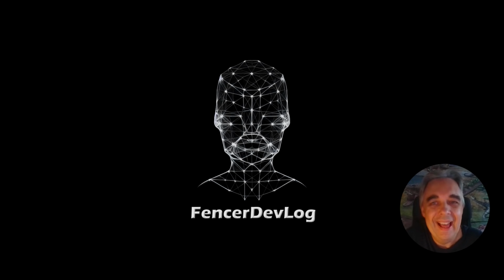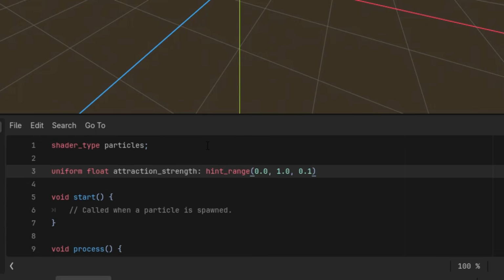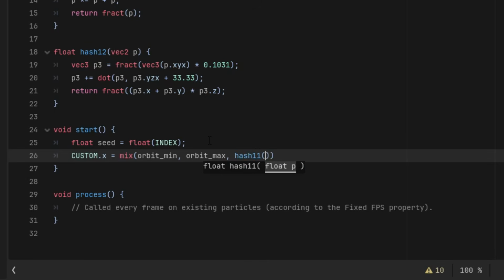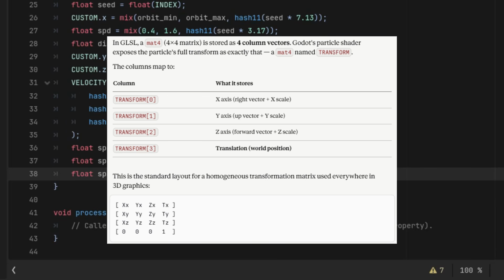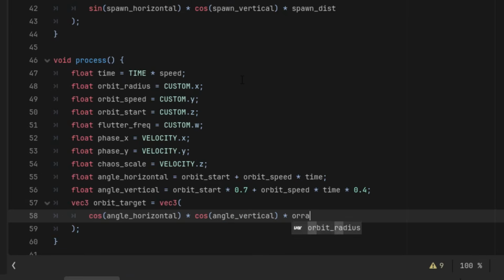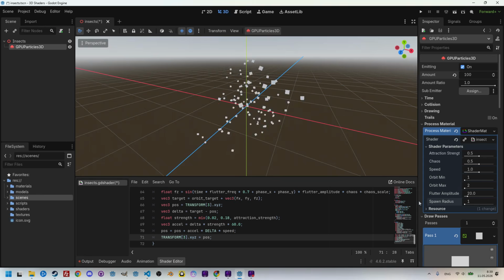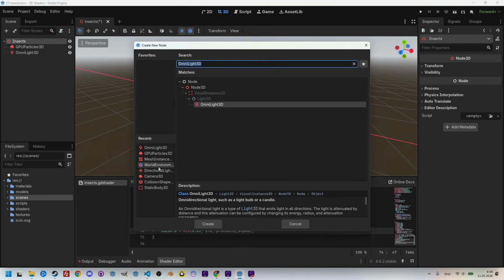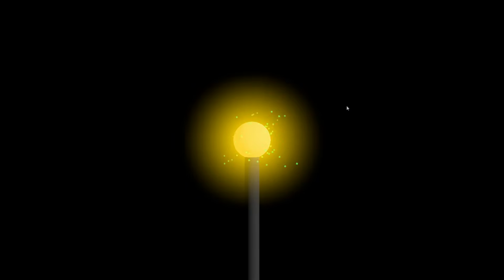Godot 4: Particle shader in 3D (tutorial)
Hello, everyone! On this channel, I’ve been creating Godot shaders of all kinds, but there’s one type I’ve ignored until now - so it’s time to fix that. It’s the shader_type particles, and as the name suggests, we’ll apply it to a GPUParticles3D node. So let’s take a look at how we can create a simulation of insects flying around a light in the fog.